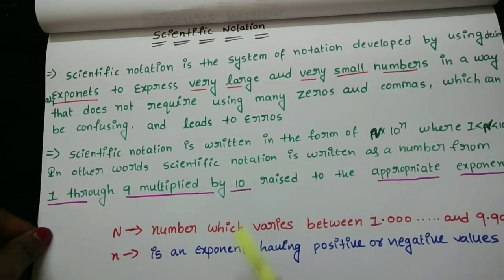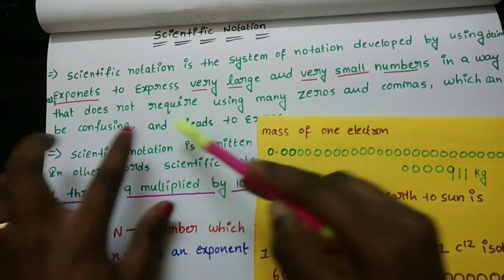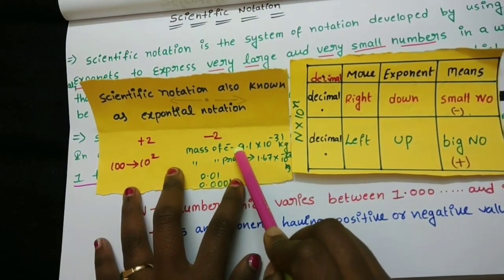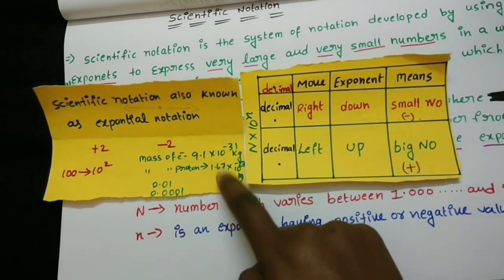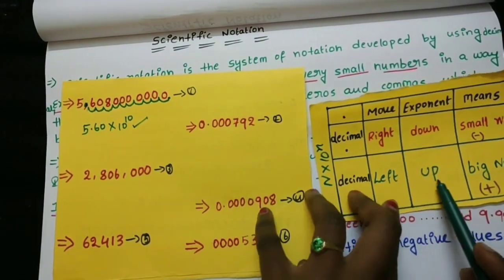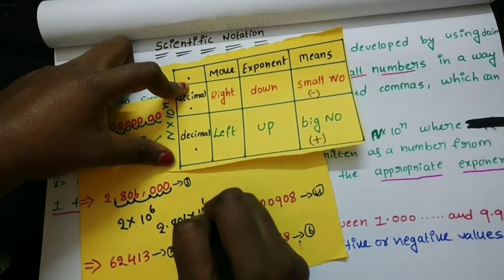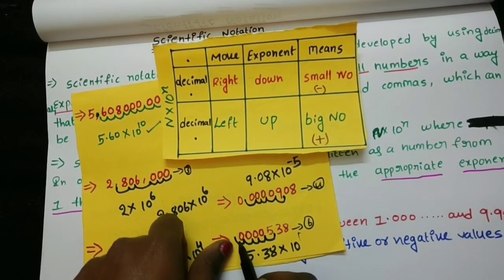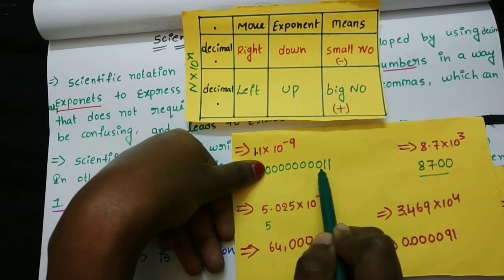"Scintific Notation " 🤔🤔[aX10^n].. ఏ నెంబర్ (బిగ్ orస్మాల్ )అయినా ఈజీ గా రాసేయొచ్చు👌👌..👍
Scintific notation is the very convinient way to write any big or small numbers by using desimal nd exponents. This is also known as exponential notation.